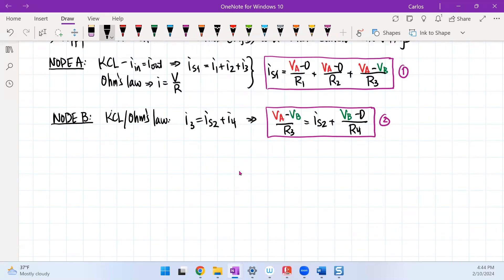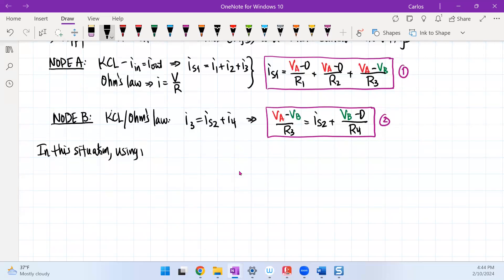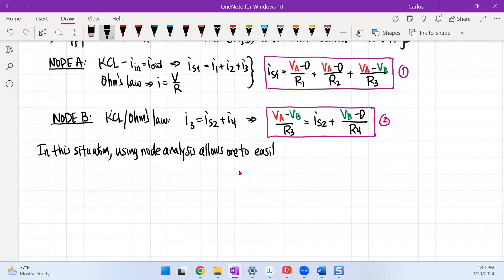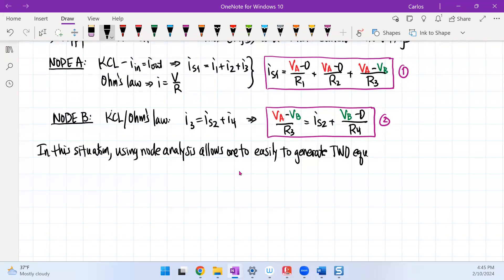Engr 15 Lecture 3.1: Node analysis with constant current sources